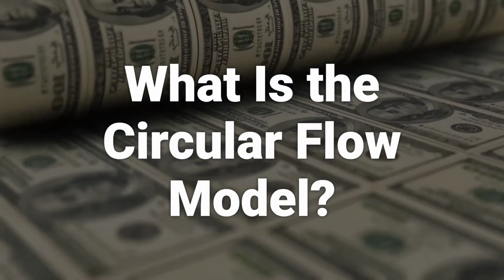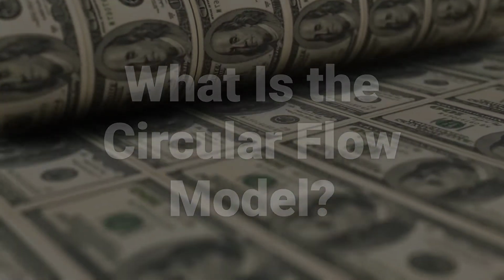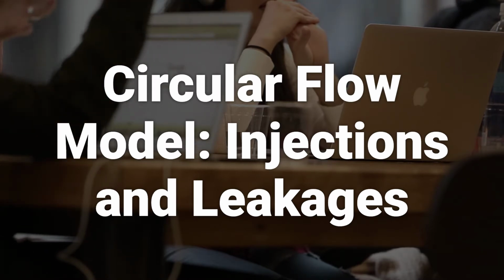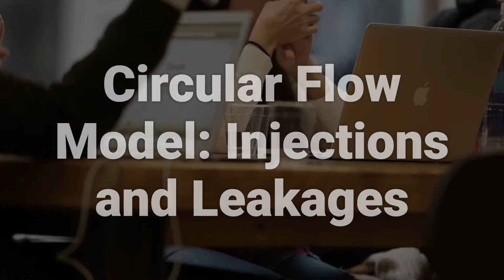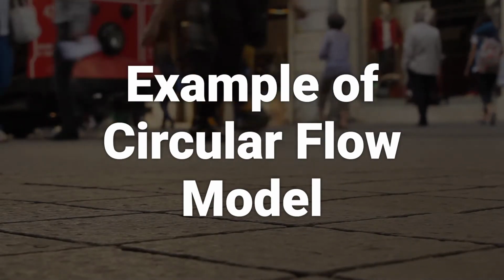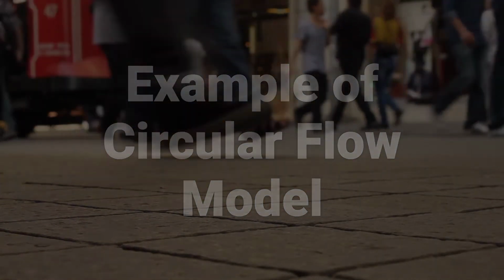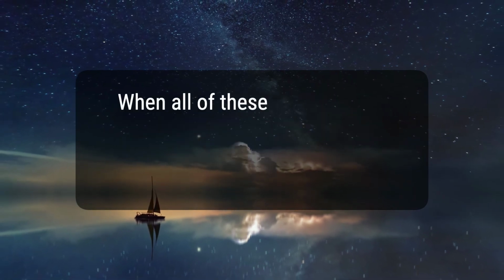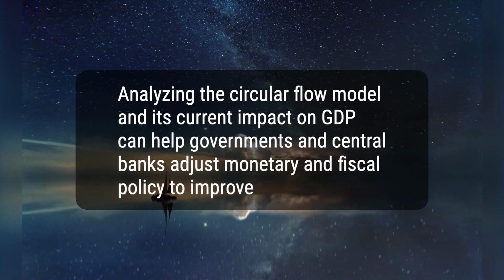Circular Flow Model Definition and Calculation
The circular flow model demonstrates how money moves in an economy, from producers to workers and back again. It is a way to understand how money moves and how cash flows in and out of various sectors to calculate a nation's gross domestic product (GDP). This helps governments and central banks adjust monetary and fiscal policy to improve an economy.
dcc0